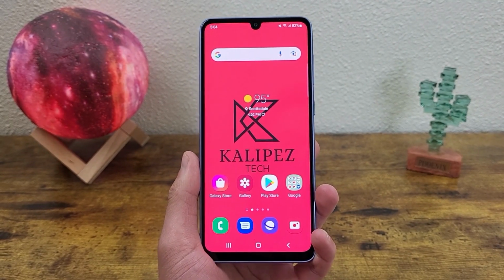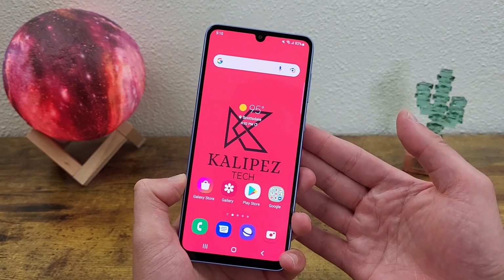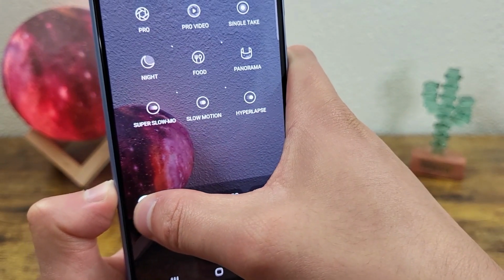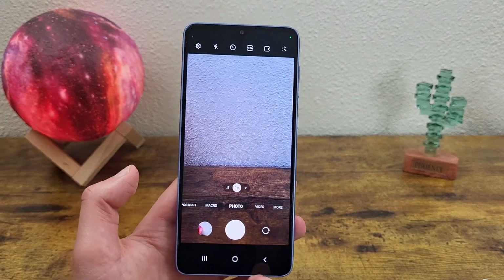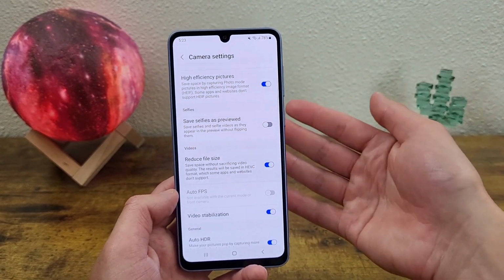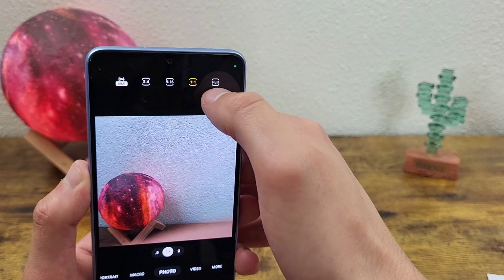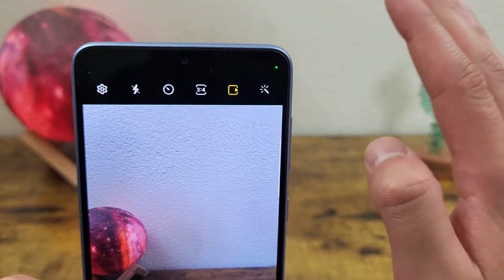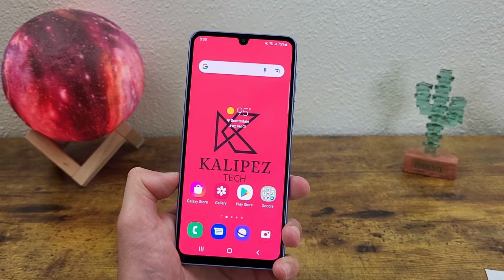Samsung Galaxy A33 5G - Camera Tips and Tricks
Here are some camera-focused tips and tricks for the Samsung Galaxy A33 5G.
📦 Samsung Galaxy A33 5G
📲 More videos about the Samsung Galaxy A33 5G